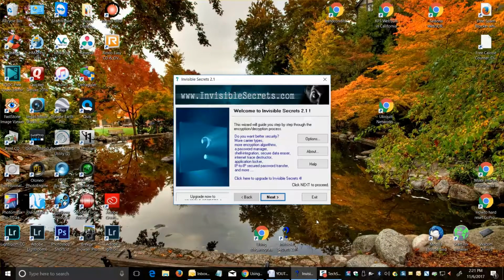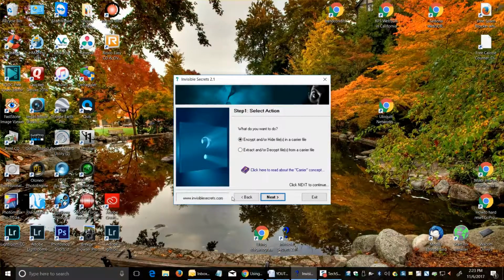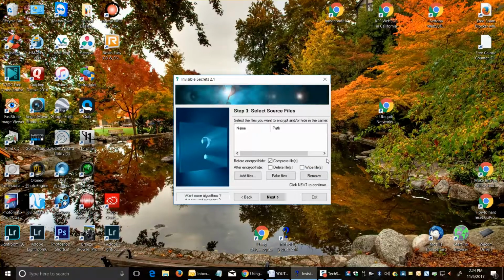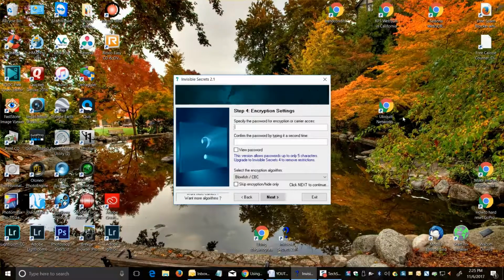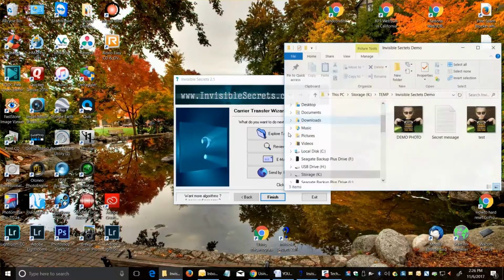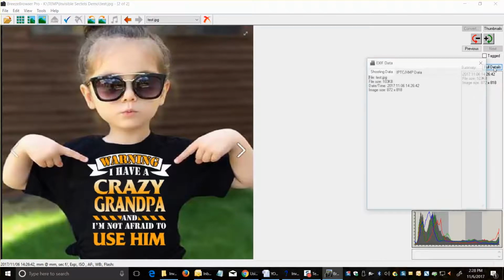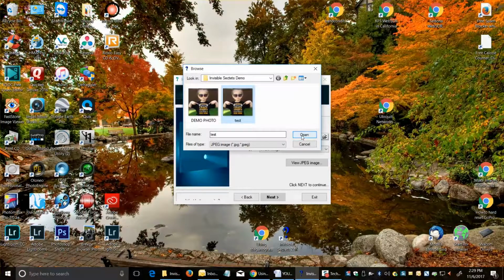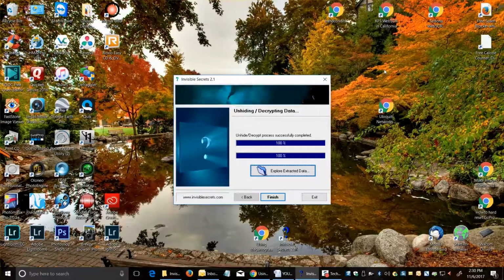Embed Secret Files in your Photographs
Store Secret / sensitive (encrypted) files  within your photographs.

Encrypt and Embed virtually any secret / sensitive file within any photograph without any indication to anyone that the file exists within that photo.